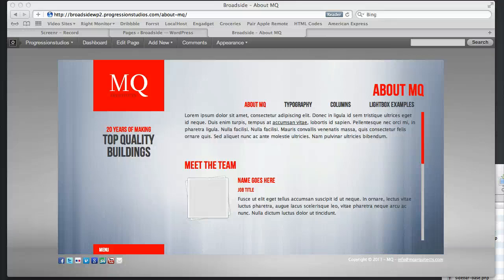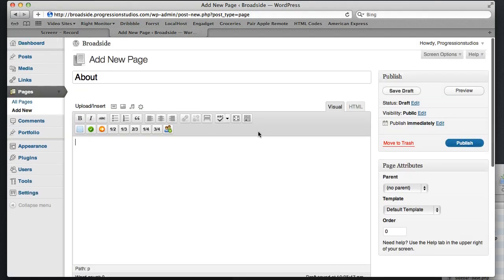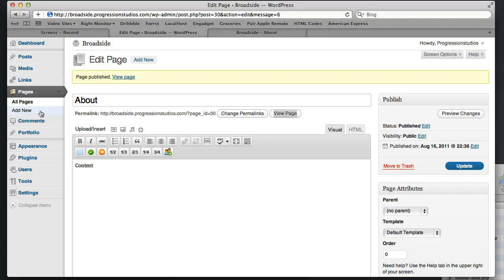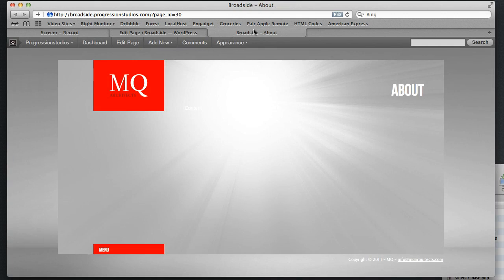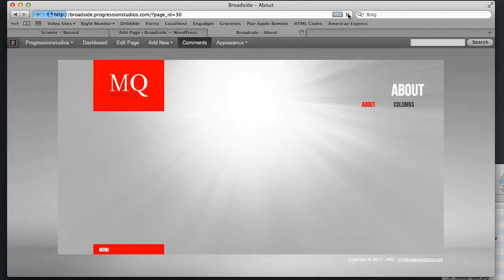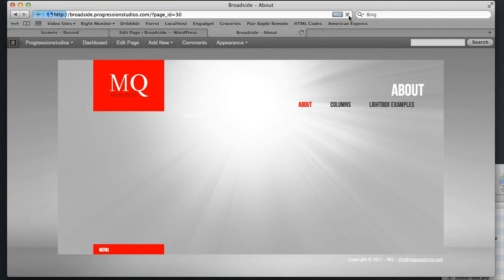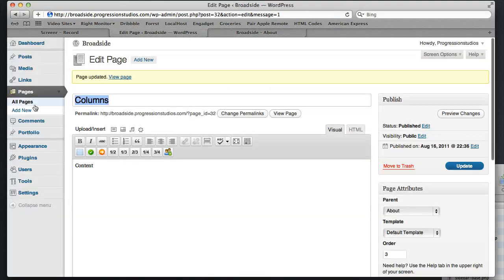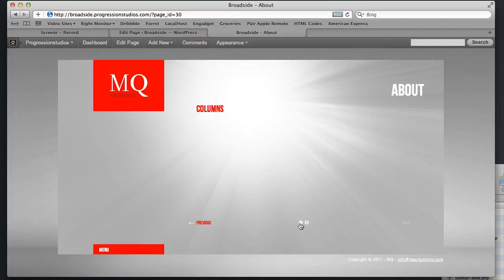Broadside About and Services